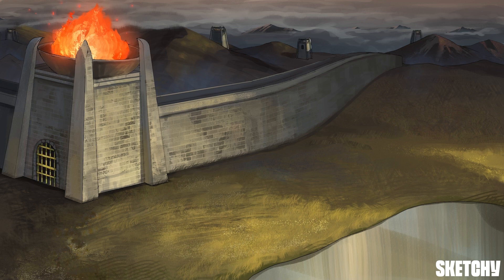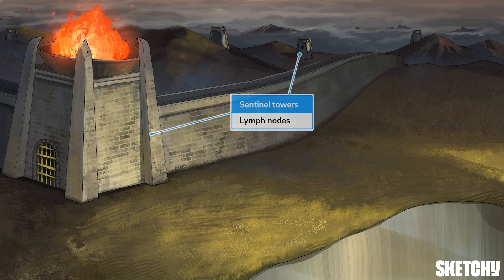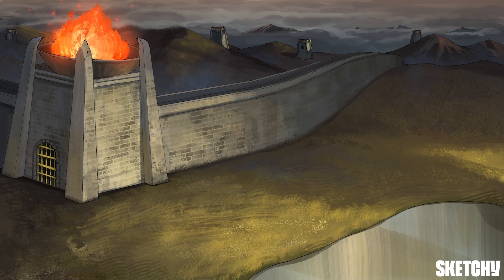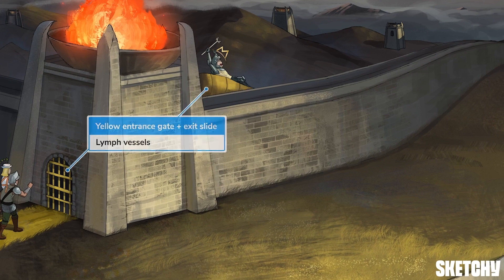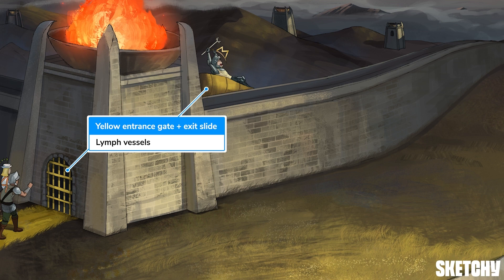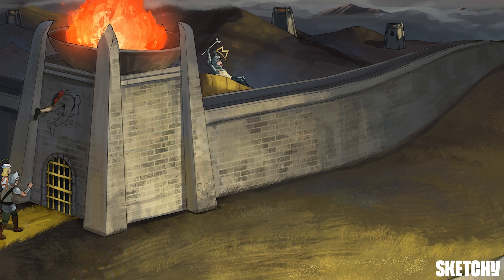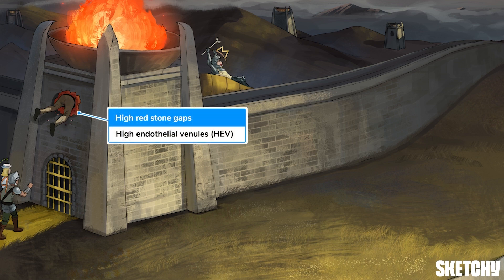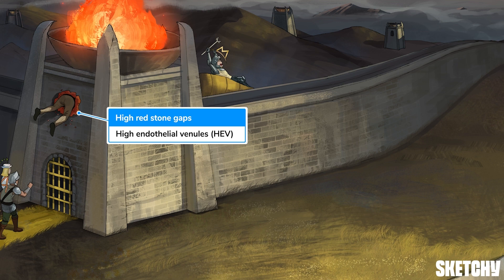Understanding Secondary Lymphoid Organs in Immunity (Part 1) | Sketchy Medical | USMLE Step 1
Learn the intricate functions of secondary lymphoid organs like lymph nodes, Peyer's patches, and the spleen in our immune response. Understanding immunity made easy.